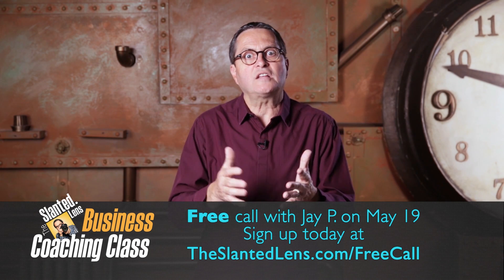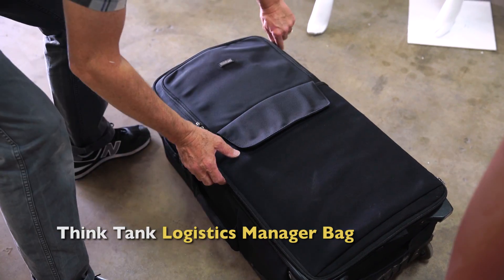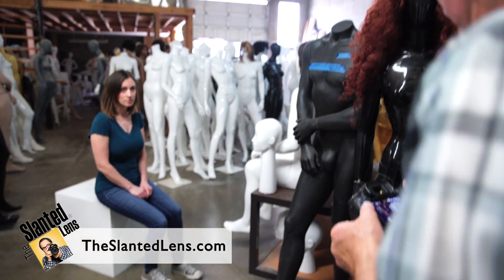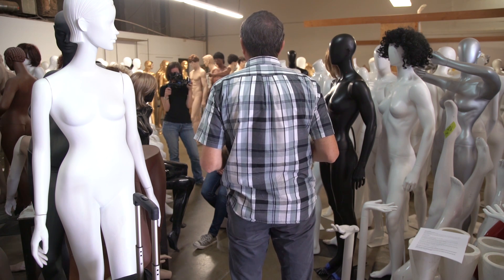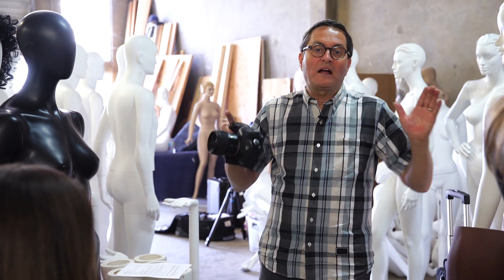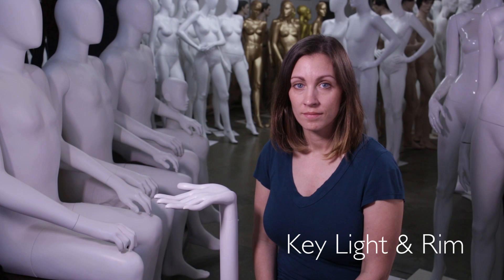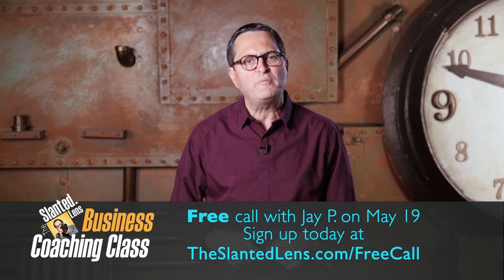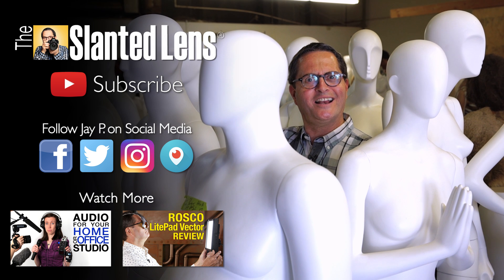Interview Lighting in Mixed Light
Hi this is Jay P. Morgan. Today on The Slanted Lens we're at The Mannequin Gallery. We're gonna show you how to light an interview in mixed lighting situations with your Vector lights, using the Rosco LitePad All you really need is one, but we'll add some more. Just for fun.

-Jay P.

Tamron 35mm
Tamron 70-200